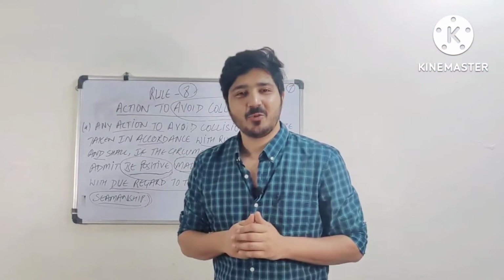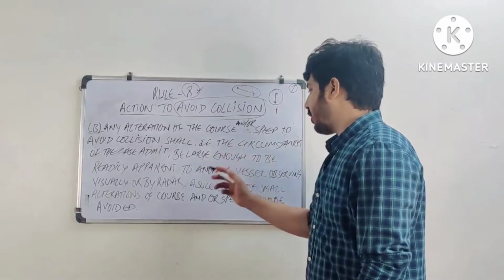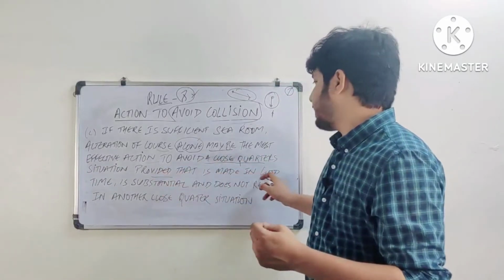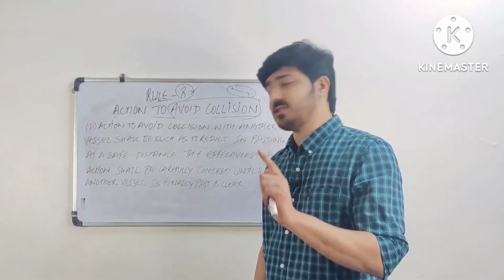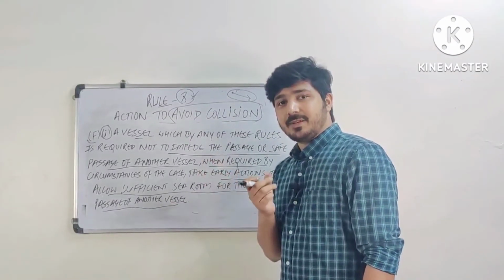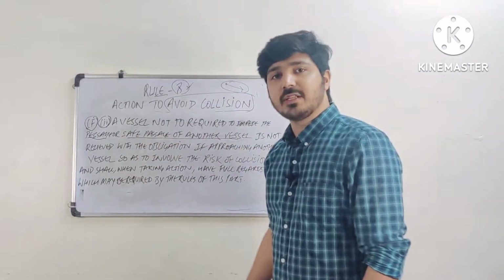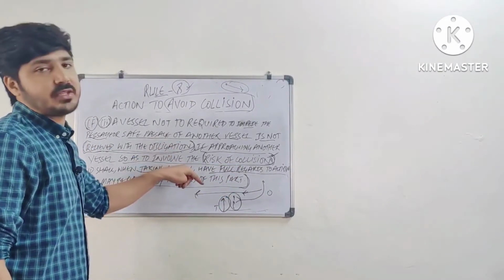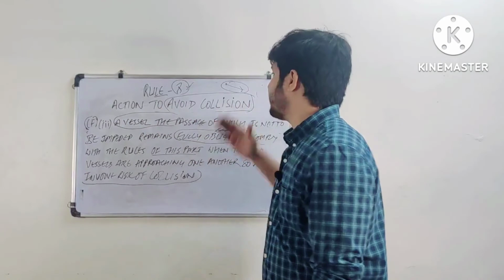RULE NO. 8 ACTION TO AVOID COLLISION | Rules of Road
in this Video i have thoroughly explained about action to avoid collision at sea. this rule is very important so pls go through the whole video increase speed if required.